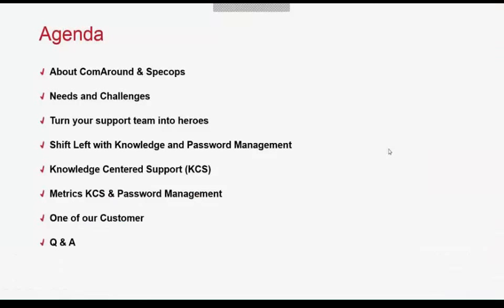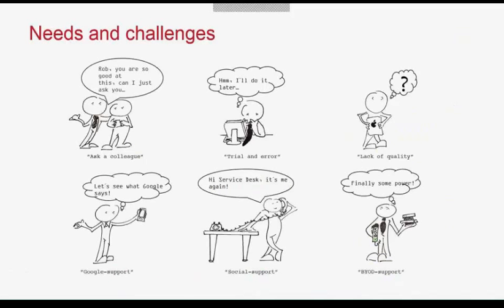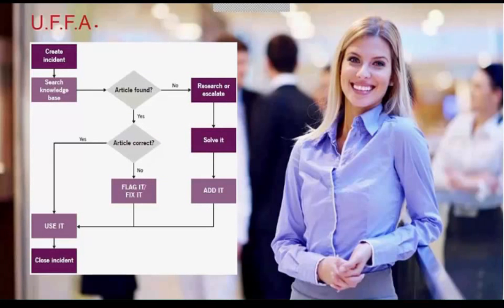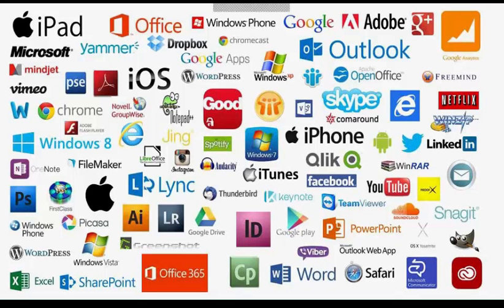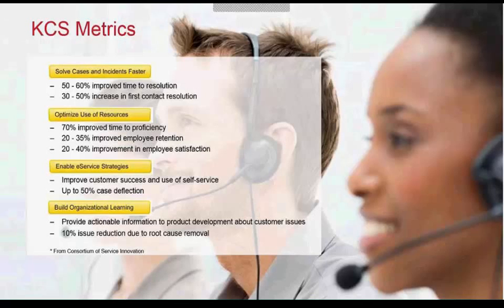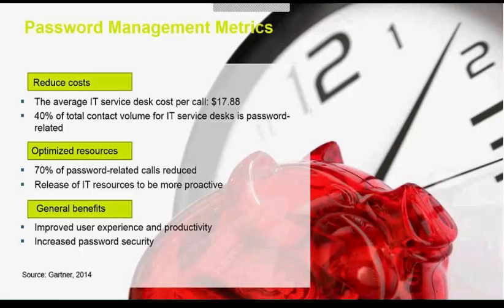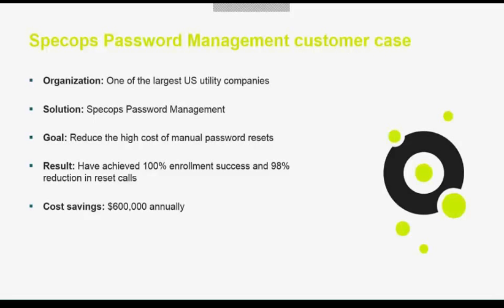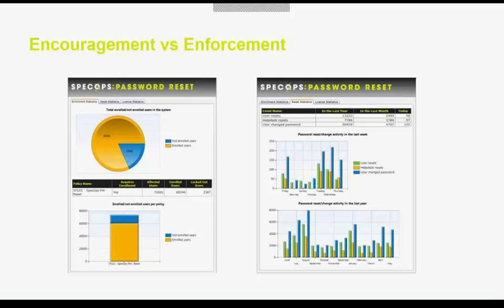[English] Webinar: Transform your service desk with KCS and Self Service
In this webinar, Rob Matheson from ComAround and Ben Webster from Specops discuss how you can empower users to manage simple IT tasks, such as password resets, using self service and KCS (Knowledge Center Support).
Most people turn to various self-help resources to find the solution when they encounter a problem today. Why should it be any different for your end users? Why not give them the tools to help them solve the problem themselves, when it suits them?